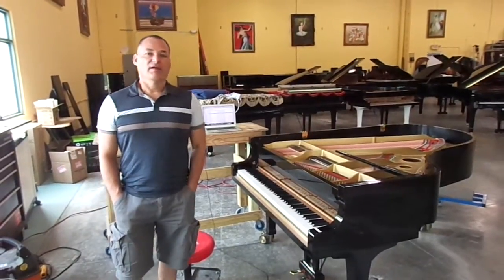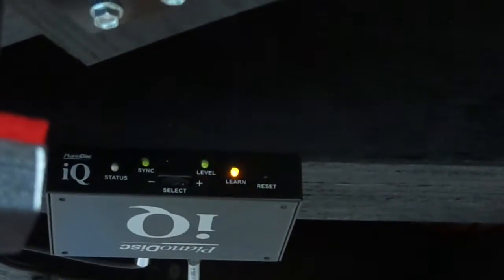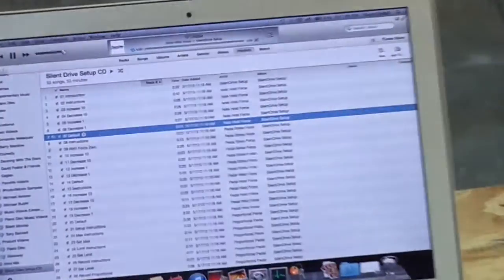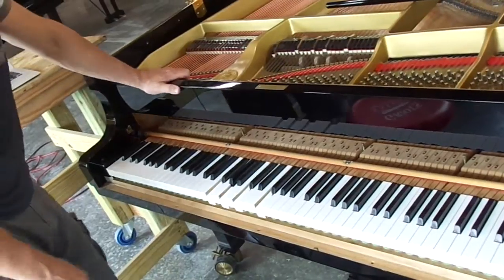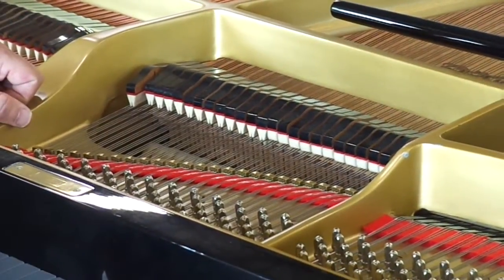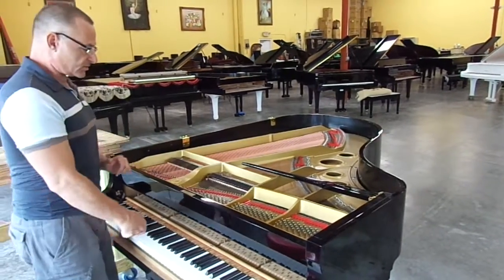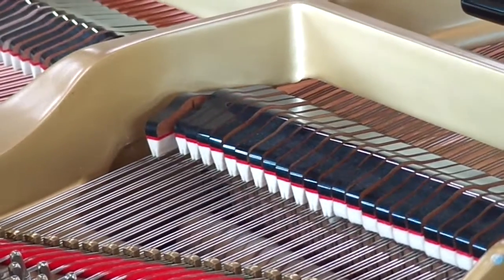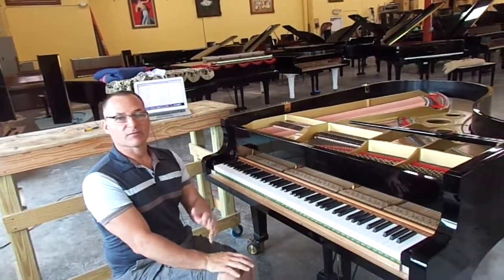PianoDisc IQ Technical Configuration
PianoDisc IQ low profile system on a grand piano being setup properly by Russell Housen at Piano Outlet, Coral Springs FL. If you would like to contact PianoOutlet, or obtain more information about our inventory & services, visit our